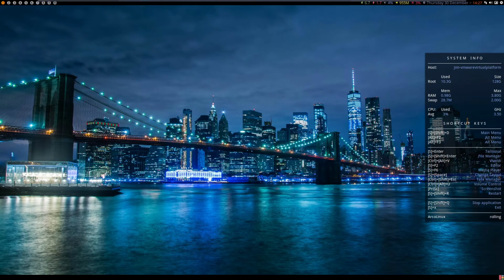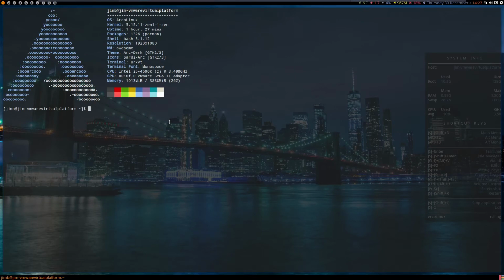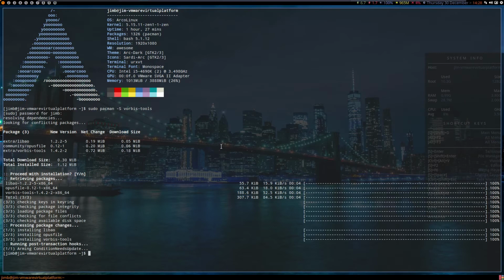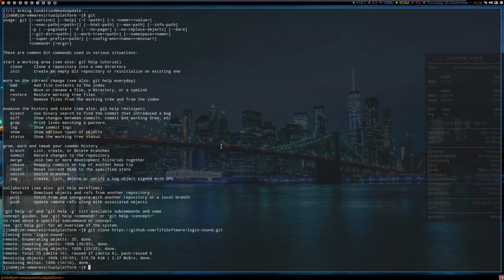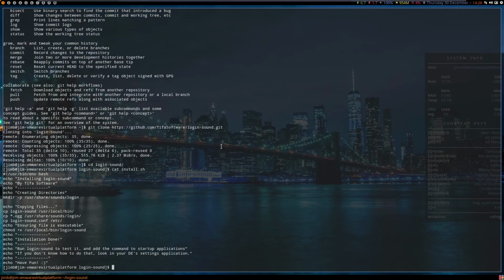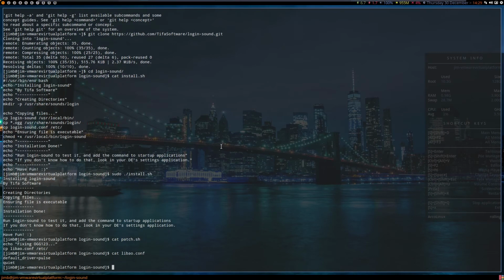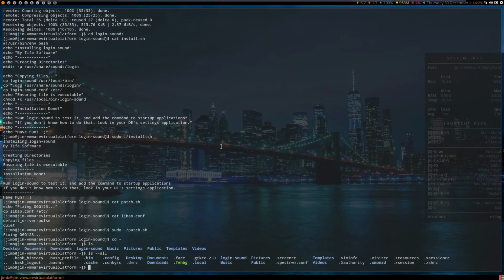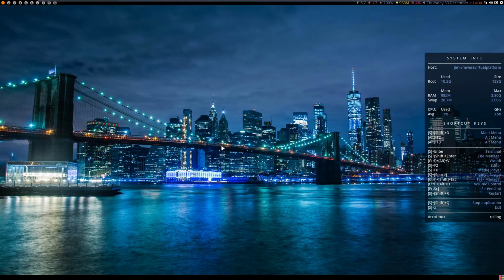Adding a login chime to Linux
In this video, we install a simple bash script utilizing ogg123 that plays a login-chime when ever a user logs in to any window manager or desktop environment.

Software I Use:
OS: ArcoLinuxB Xtended
Video Editor: Kdenlive
Audio Editor: Tenacity
Screen Recorder: OBS Studio
Image Editor: Gimp